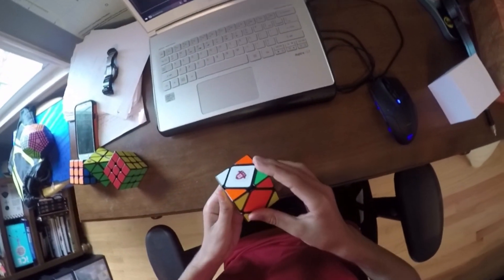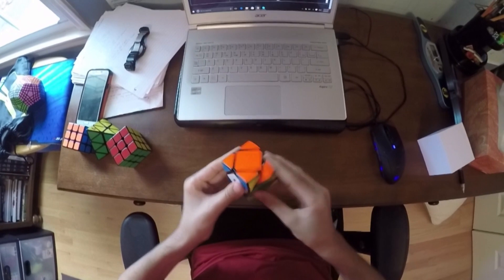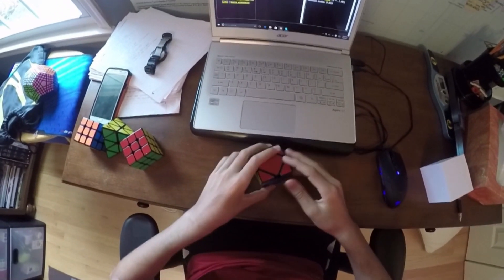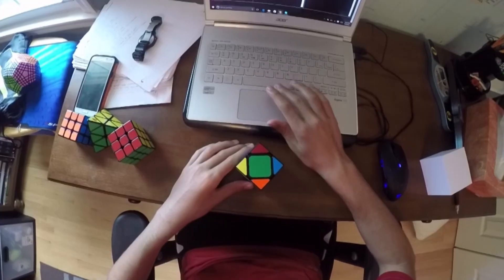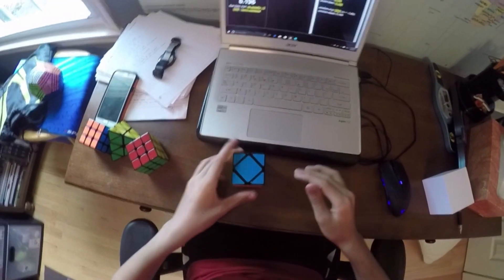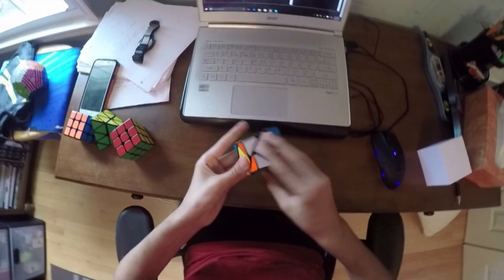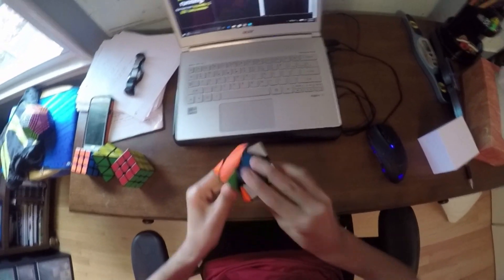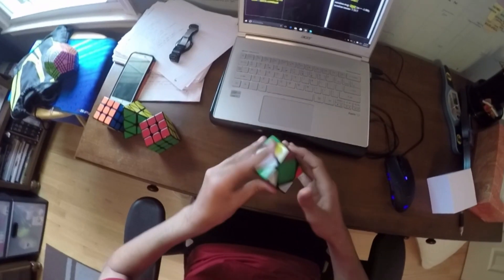Channel Updates, School, and Stuff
Please let me know what I should keep down below!  Also, what could I talk about for my week of sub-20 series?

As always, new videos on Fridays!

Help get my super contrast shades on thecubicle.us to the top of the list!  (I'm at number 8)  Like the set here: